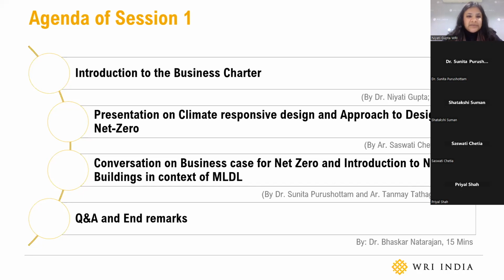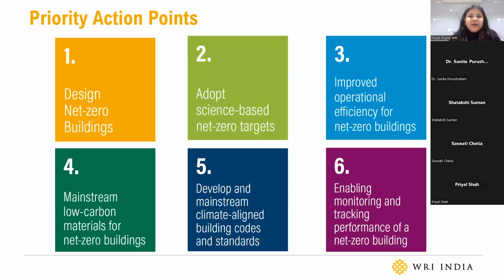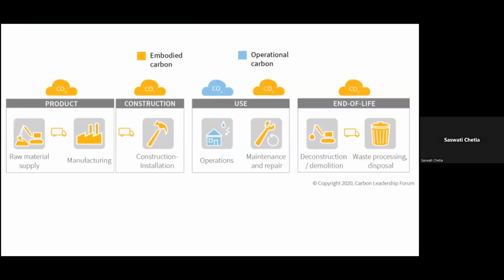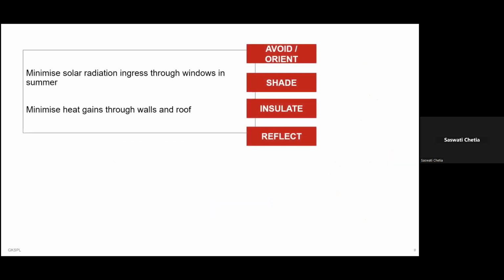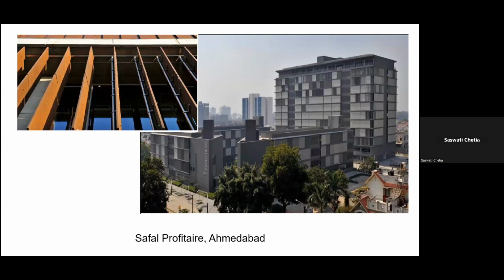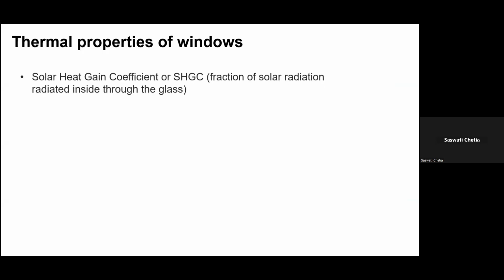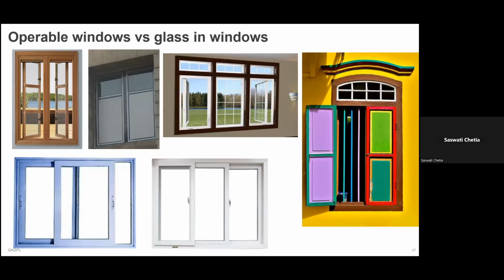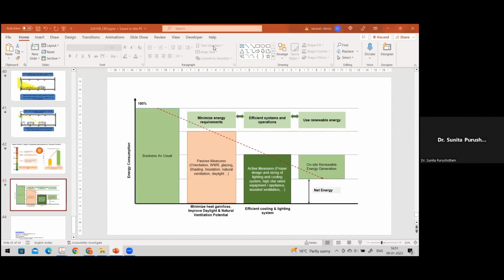Learning Series: One Brick at a Time | Session 1: Designing Net-Zero Buildings - Basics and Approach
India has set itself a target to achieve net zero by 2070. Globally, buildings alone are responsible for more than 40% of the total energy consumption. In India, electricity consumption from buildings has tripled over the past two decades and the demand is expected to further increase by 50% by 2040. Additionally, several large buildings are being planned to be either near net-zero or net zero. In India, the building sector’s carbon footprint is expected to reach 60% by 2040 (as compared to 45% in 2019). Net zero buildings thus present an opportunity to reduce energy consumption and promote energy efficiency.

Net zero buildings are complex and high-performance buildings. These require special focus in building layout, design and low carbon materials, all of which will contribute to the building being net-zero. There is a need for architects, designers and others to be more aware about the design methods, construction tech and building material to be incorporated in the design stage of these buildings. However, various fundamentals of net zero buildings are often left unanswered.

Targeting the architects, planners, engineers, consultants, and entrepreneurs involved in manufacturing of low carbon alternate materials, the first session of the series addresses the basics and approach to net zero building design and construction. The objectives of this session are:

    To fuel discussion on approach to energy efficient building design,
    To present the business case for net zero buildings in India; and,
    To develop understanding and approach to net zero building design.

The expert presentations in this session addressed common pitfalls and hurdles faced by building industry actors in designing net zero buildings.